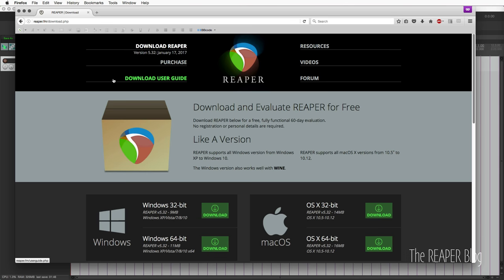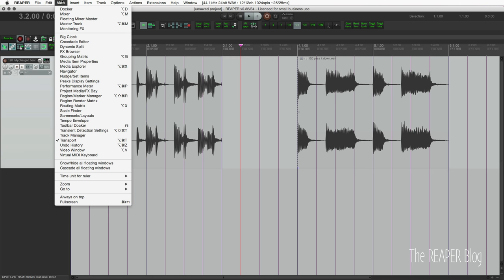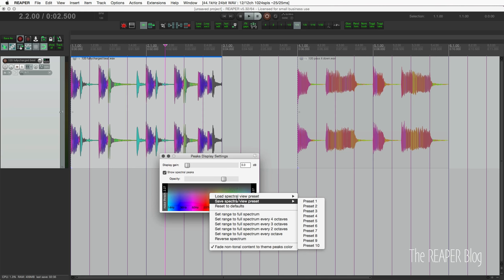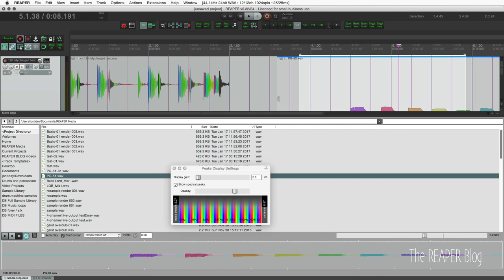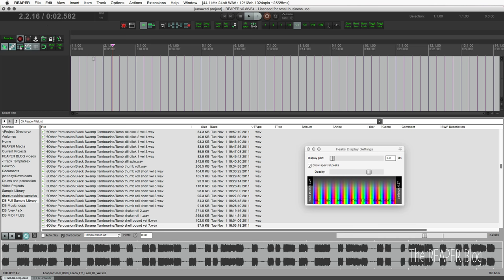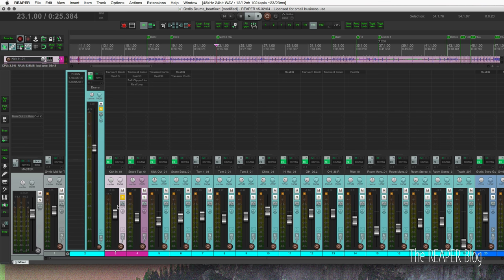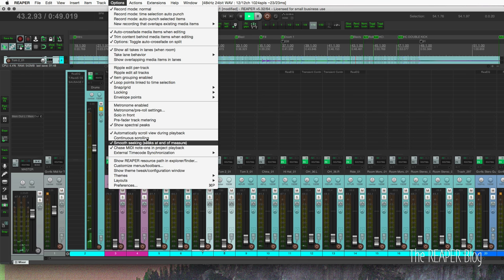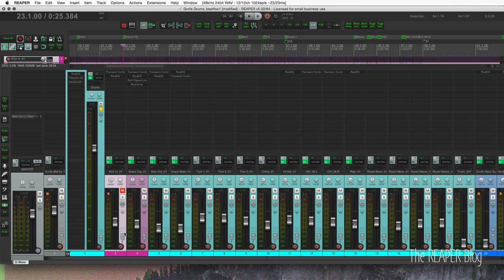What's New In REAPER v5 32 | Spectral Peaks and Pre-Fader Metering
REAPER 5.32 is out now and in this video we're taking a look at two big features for working with audio: Spectral Peaks; and Pre-Fader Metering.

1:15 - Spectral Peaks
Where to activate the feature; how to use the new Peaks Display Settings; reasons and examples for using spectral peaks with audio editing.

6:15 - Pre-Fader track Metering
How to enable and why you should use this option. Example with drum mixing.